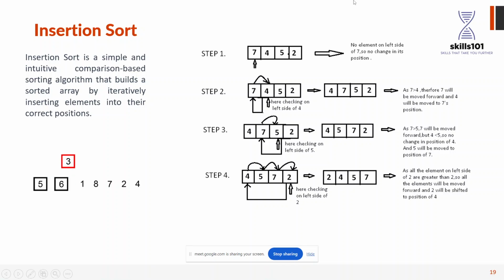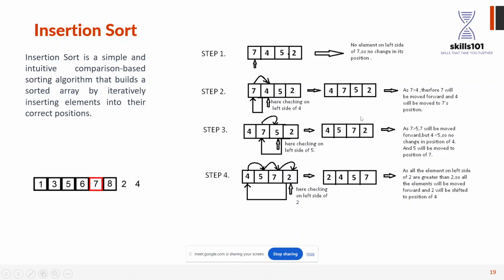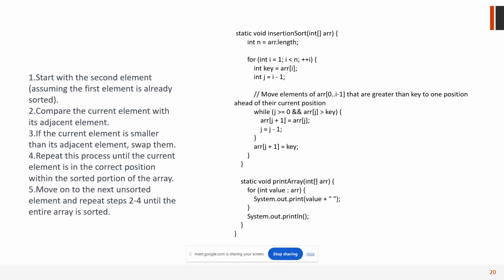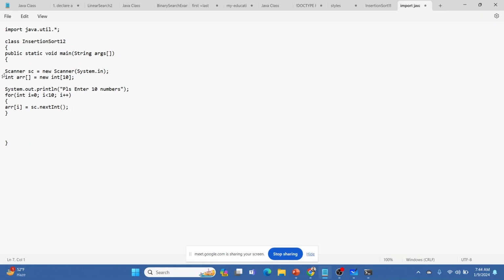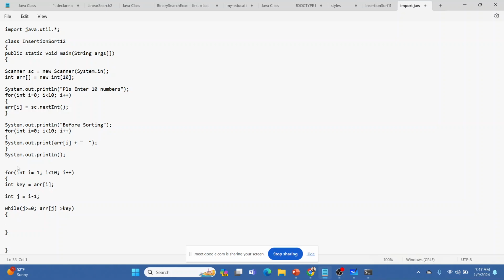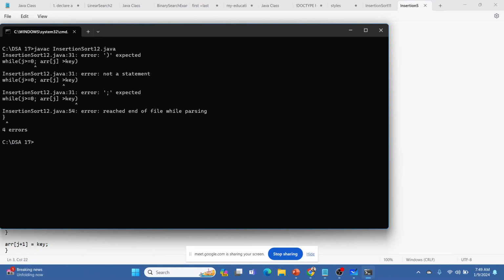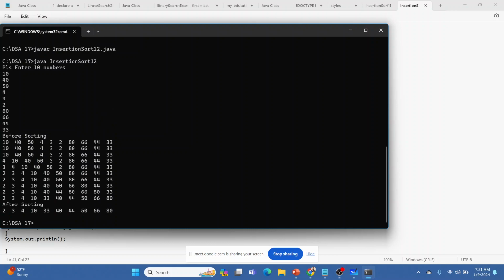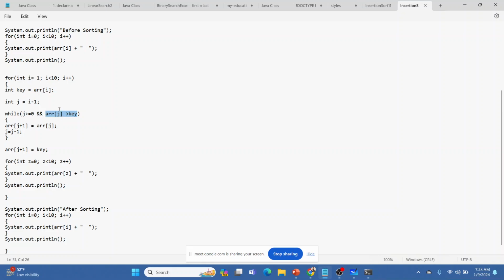Mastering Insertion Sort: A Step-by-Step Guide to Sorting Algorithms | Skills101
Mastering Insertion Sort: A Step-by-Step Guide to Sorting Algorithms | Skills101 @Skills101india

🔍 What You'll Learn:

Understanding the core concepts of Insertion Sort.
Step-by-step breakdown of the algorithm's implementation.
Practical examples and real-world scenarios for applying Insertion Sort.

🤔 Got questions or suggestions? Drop them in the comments below!